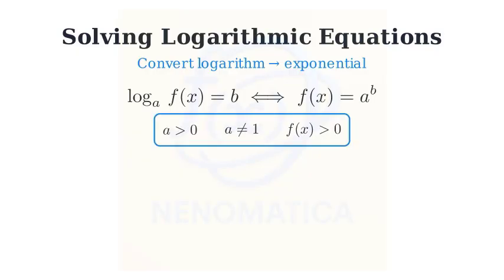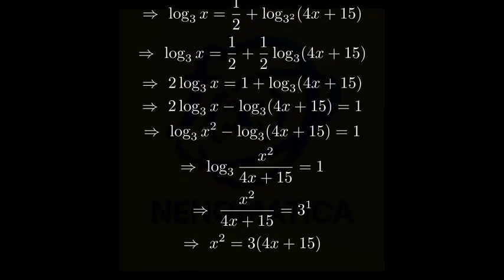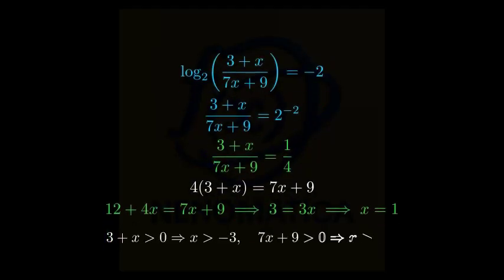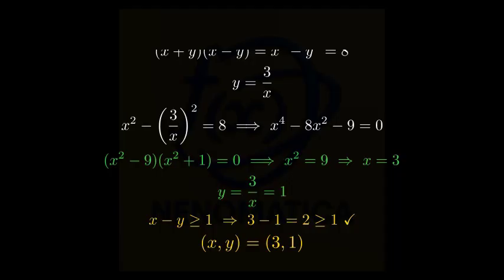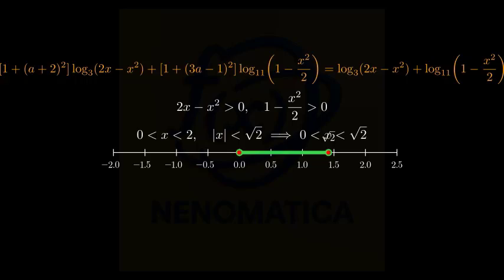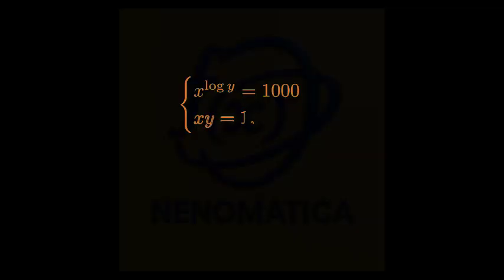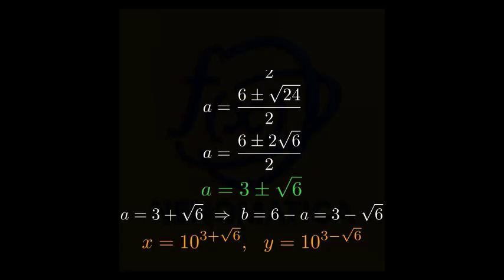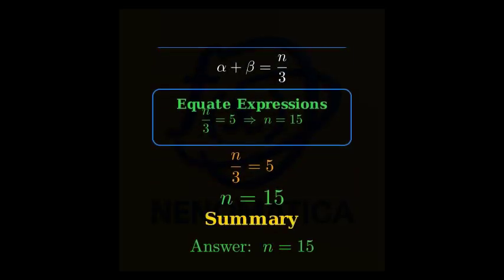Logarithm 8-4: Logarithmic Equations | NENOMATICA